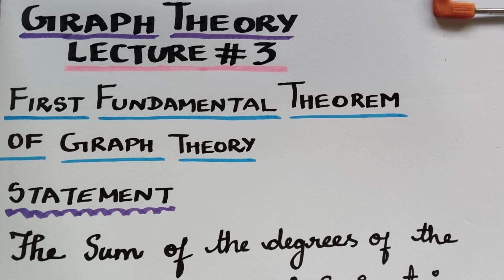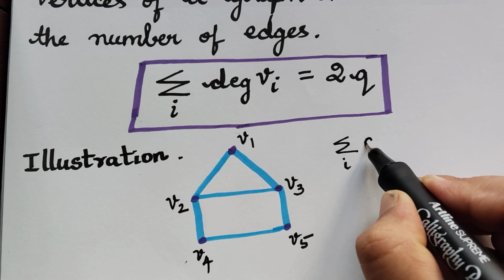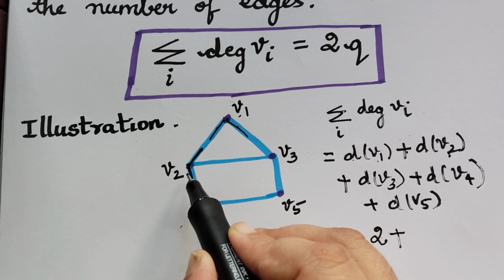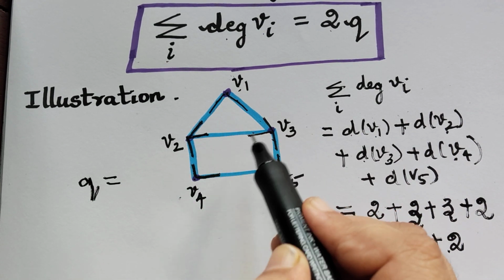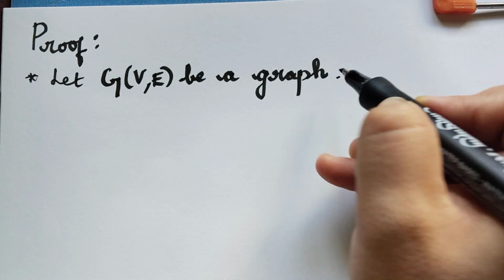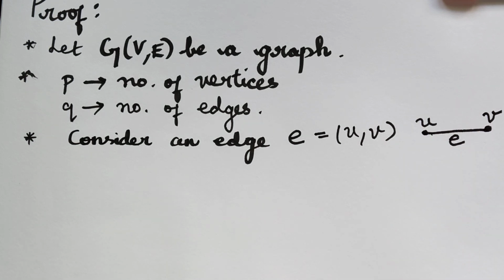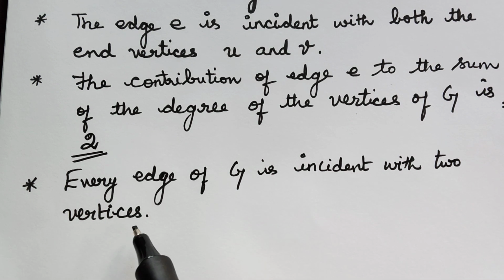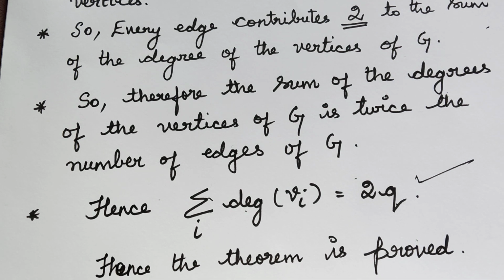First Fundamental Theorem of Graph Theory | Lecture 3 | Fundamental Theorem Explained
📘 Graph Theory Lecture #3: First Fundamental Theorem of Graph Theory
Welcome to another lecture in our Graph Theory series! In this video, we explore the First Fundamental Theorem of Graph Theory, a foundational concept that relates the degrees of the vertices in a graph to the total number of edges.

🧠 What You Will Learn:
✅ Statement and explanation of the theorem
✅ Meaning of vertex degree
✅ Mathematical representation: ∑ deg(vᵢ) = 2q
✅ Intuitive understanding and real-life analogy
✅ Simple examples to reinforce the concept

This theorem plays a crucial role in understanding the basic structure and properties of graphs and is a stepping stone for advanced topics in graph theory.

🎓 Channel: Hameeda Mathtuber